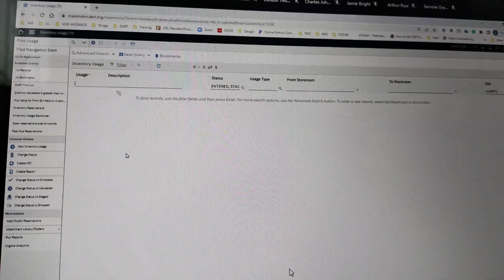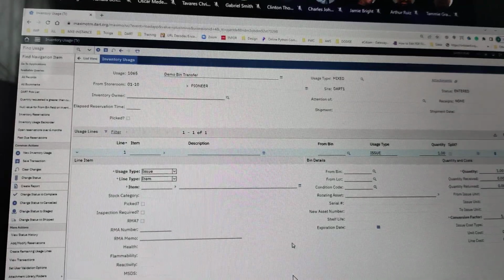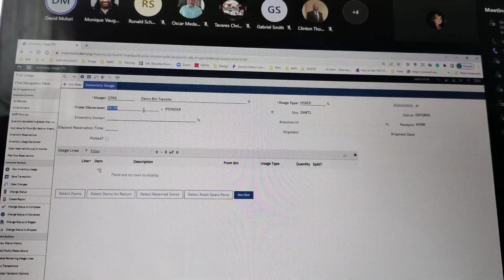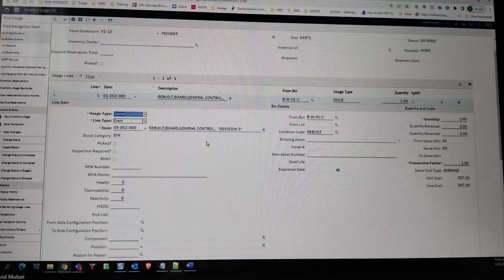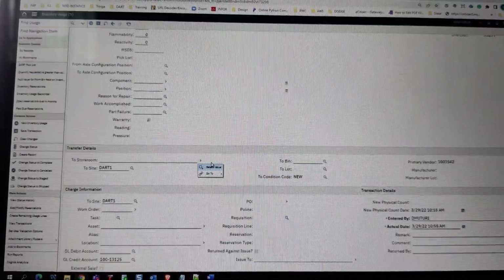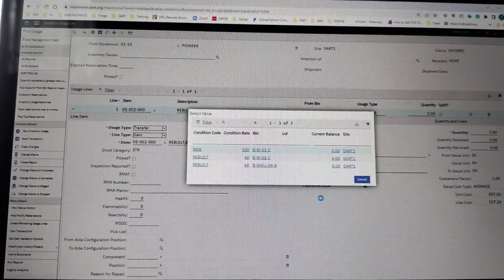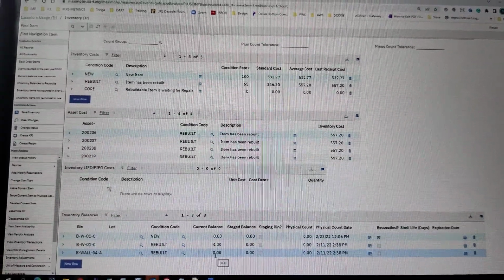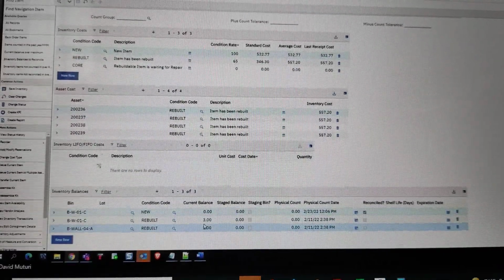March 29, 2022